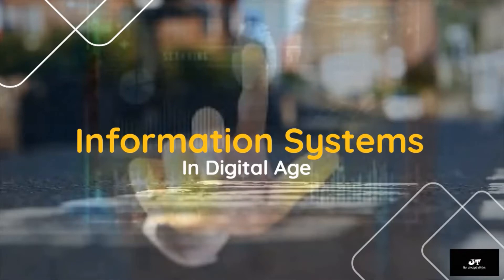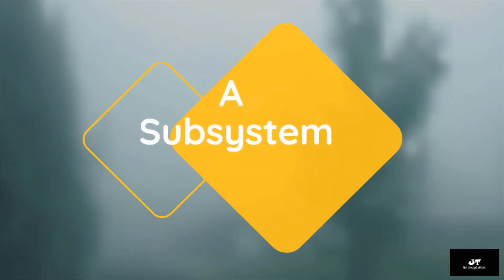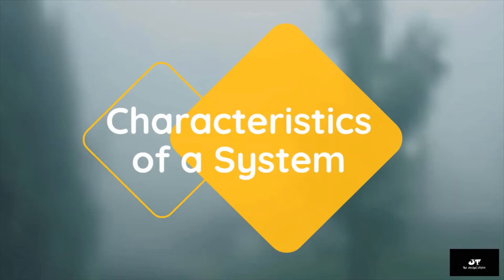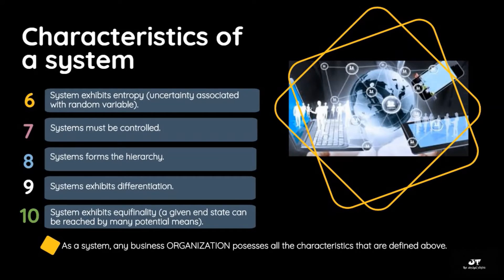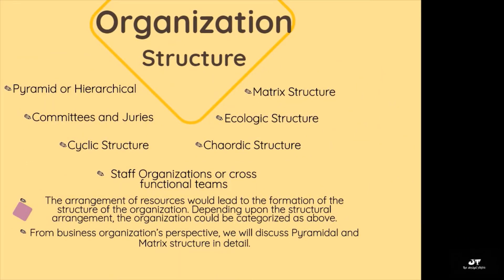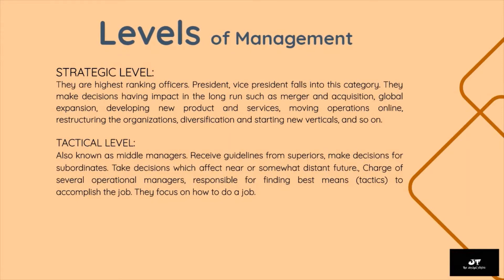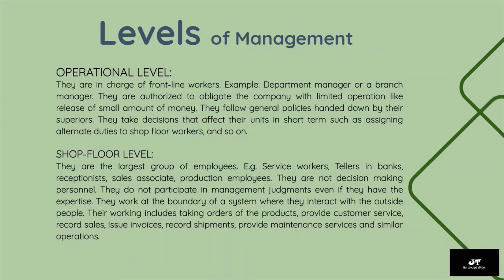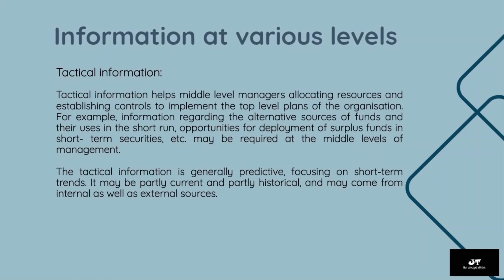Systems and Subsystems | Understanding Systems and Subsystems: A Comprehensive Guide.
System and Subsystems,
Organization as a System,
Different Organizational Structures:
a. Hierarchical Structure (Different Levels of Management, Information disposition at different levels),
b. Matrix Structure.

In this educational video, we take you on a captivating journey to explore the fundamental concepts and principles that govern various systems and their interconnected components.

Systems and subsystems are essential building blocks in fields such as engineering, computer science, biology, and many more. Understanding their functioning is crucial to comprehend the complexity of the world around us.

Join us as we break down the intricate relationships between systems and subsystems and unravel their inner workings. We'll begin by explaining the core definitions and characteristics of systems, highlighting their role in solving problems and achieving specific goals.

From there, we'll dive deeper into the concept of subsystems, which are smaller components within larger systems. Discover how subsystems collaborate and interact to achieve the overall objectives of a system and grasp the significance of their hierarchical structure.

Throughout the video, we'll provide real-life examples to illustrate the concepts discussed. Whether you're a student, professional, or simply curious about how things work, this video will equip you with a solid foundation in systems and subsystems.

By the end of this engaging tutorial, you'll have gained a comprehensive understanding of the interplay between systems and subsystems, recognizing their significance in fields ranging from technology and engineering to biology and ecology.

Don't miss out on this opportunity to expand your knowledge and unravel the mysteries behind systems and subsystems. Hit the play button now and embark on an enlightening learning experience!